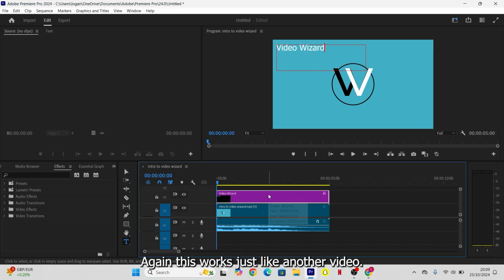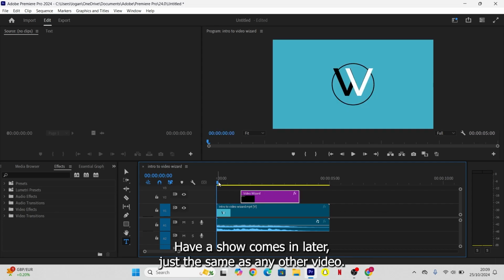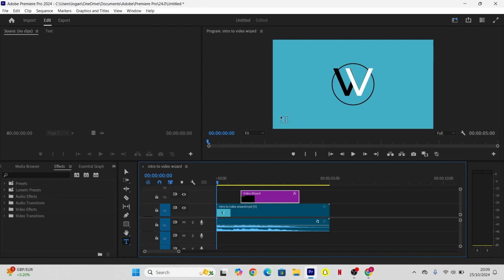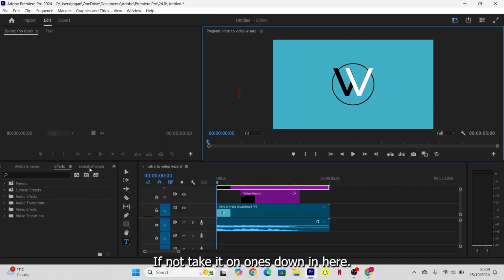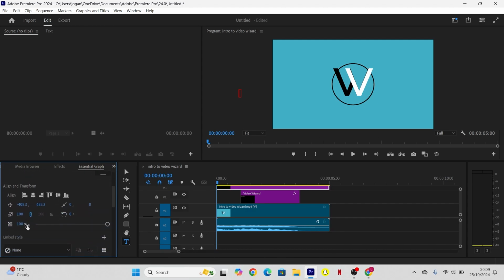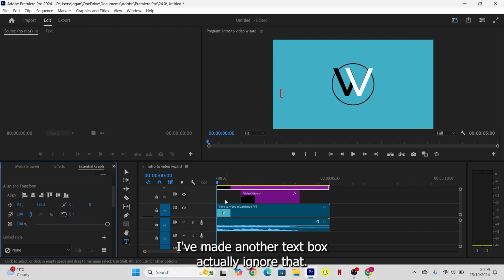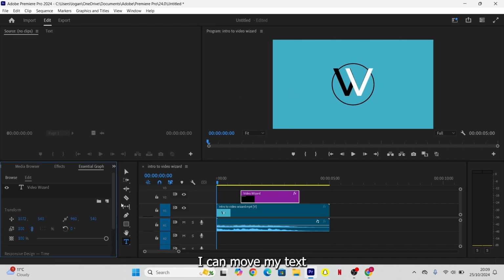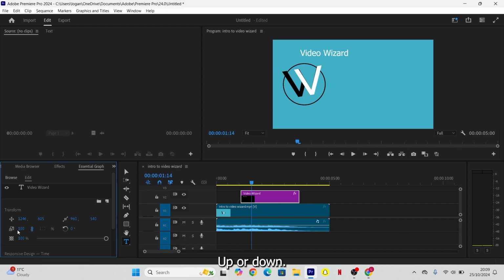How to Add Text in Premiere Pro